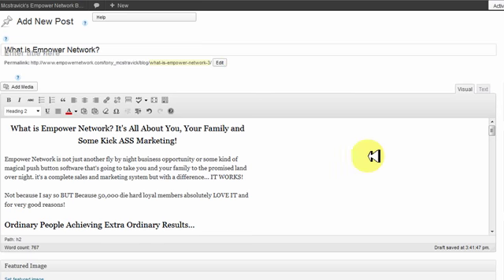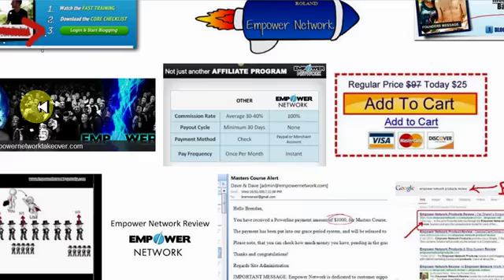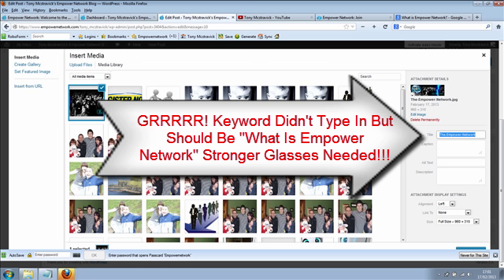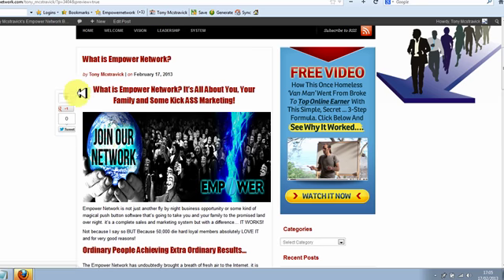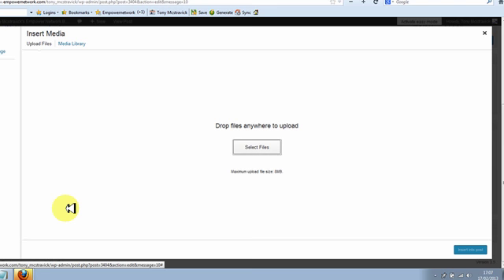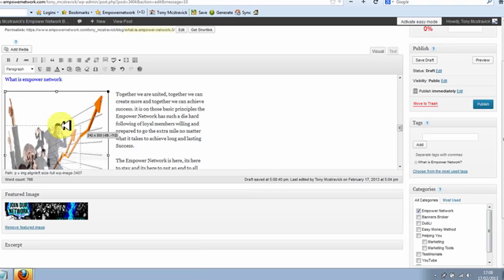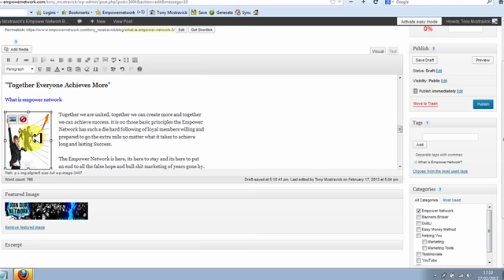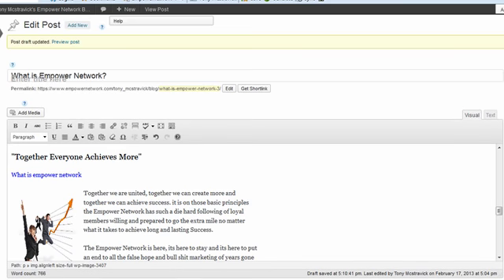How To Insert Images Into Your Blog Posts - Empower Network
Would $960 A Day "Exploding Into Your Bank Account Make A Big Difference To Your Life Right Now?